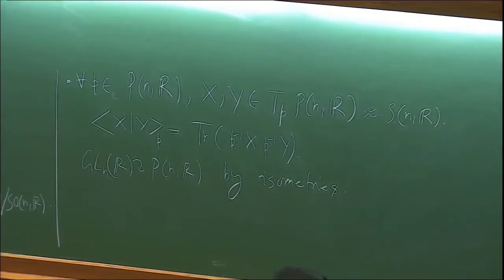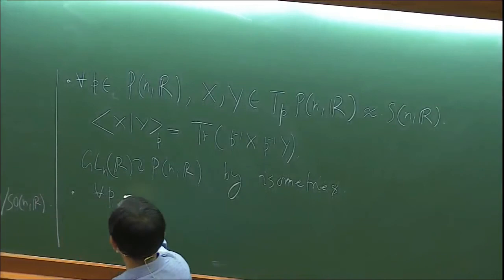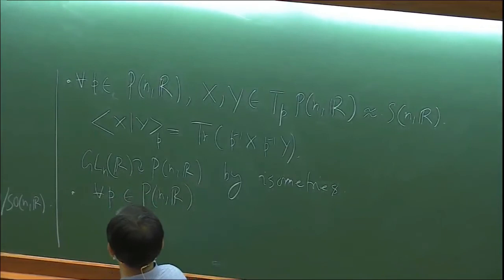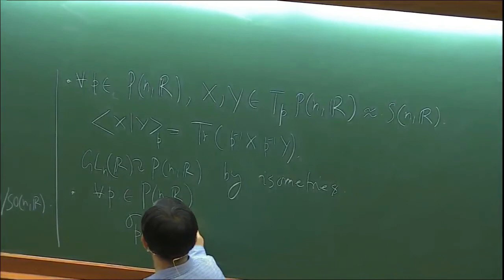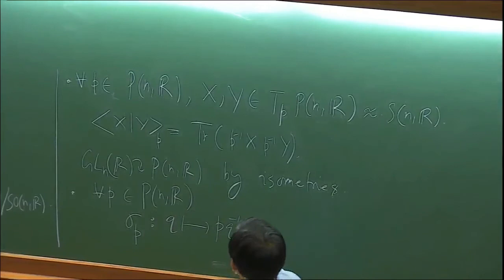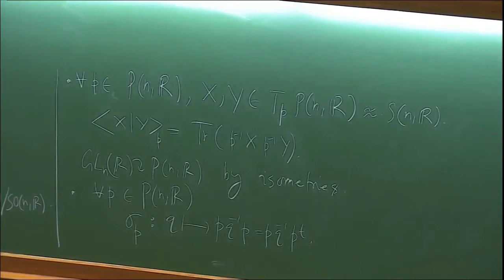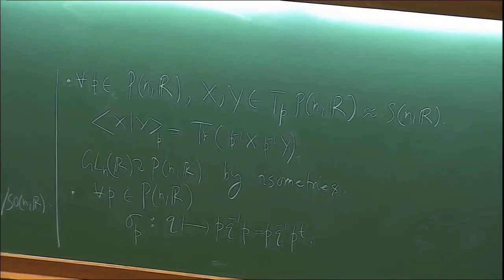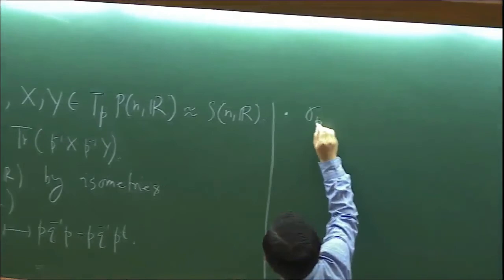Geometry of the symmetric space SL(n,R)/SO(n,R) (Lecture - 02) by Pranab Sardar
0:00:00 Start
0:00:07 Geometry of the symmetric space
0:00:16 Recall
0:03:43 Transvections
0:06:05 Lemma
0:09:01 Proof
0:14:36 Note
0:19:07 Claim
0:27:17 Exercises
0:35:01 Hence
0:37:07 Note: Equality holds
0:40:56 Proposition
0:42:59 Proof:
0:48:04 Note:
0:52:43 Corollary
0:59:46 Proof
1:01:54 Corollary
1:04:44 Proof:
1:12:00 Why the direction holds the other directions?
1:13:36 Exercises